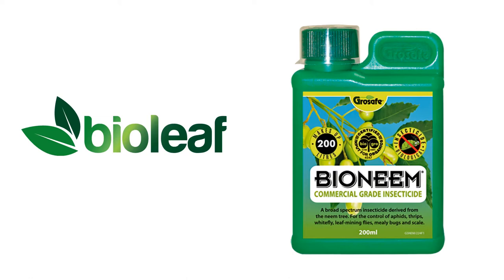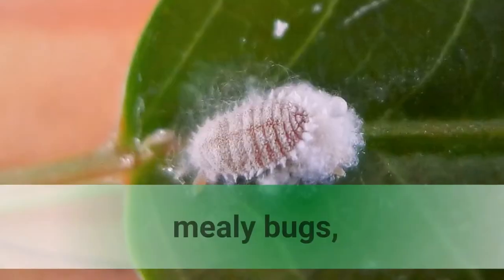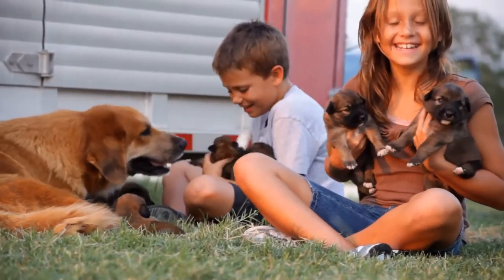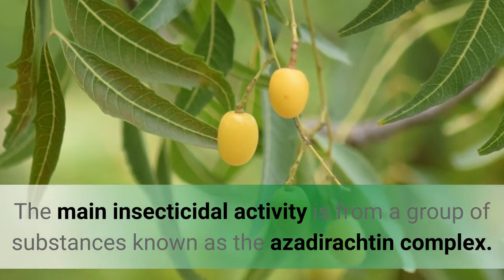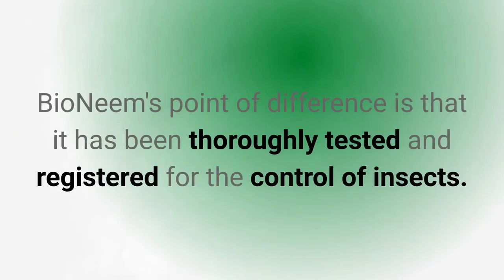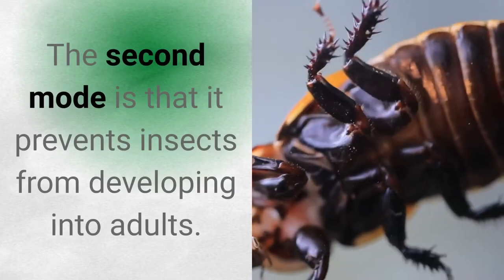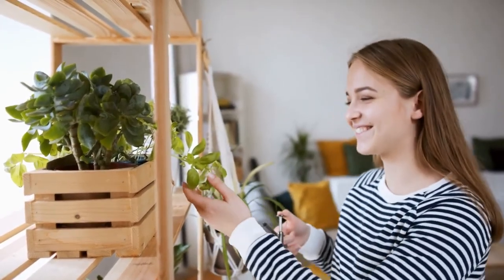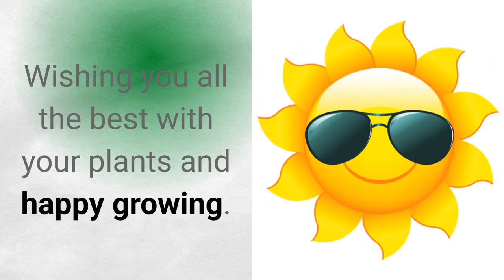Grosafe BioNeem Insecticide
BioNeem is a broad-spectrum, natural, plant-based, commercial-grade biopesticide. It is used to control sucking and chewing pests such as mealybugs, scale, aphids, thrips, whitefly and leaf miners.

Because BioNeem is BioGro Certified Organic, it can be safely used on all ornamental plants, flowers, vegetables, fruit,  lawns, and it is safe to use around the house in the presence of children and pets.

It is well known that compounds from the Neem tree have insecticidal activity, some with a broad spectrum of action and others with a narrow, limited activity.